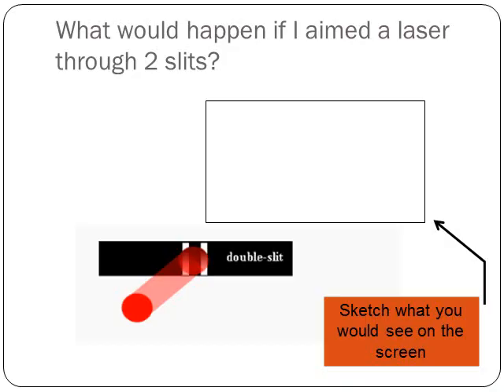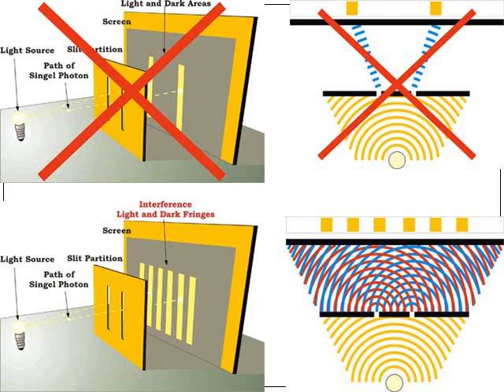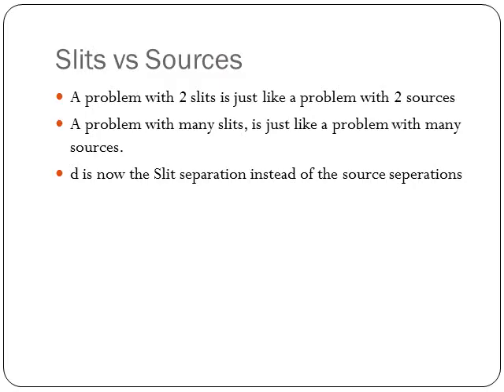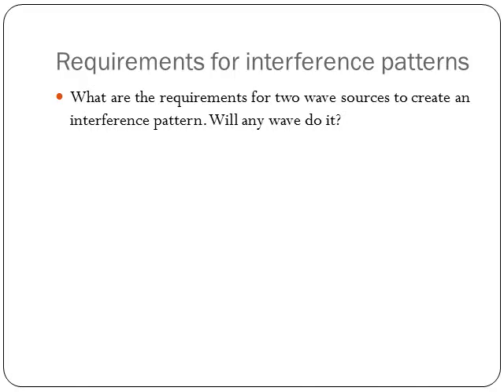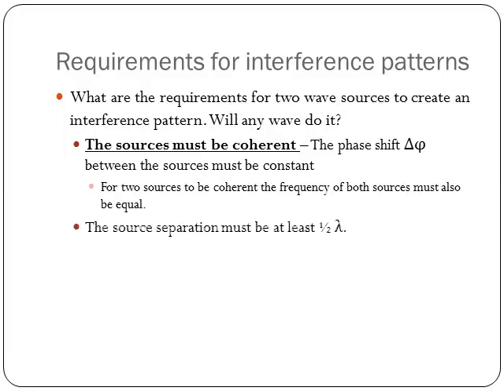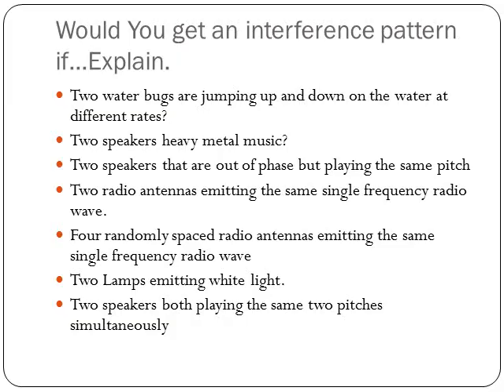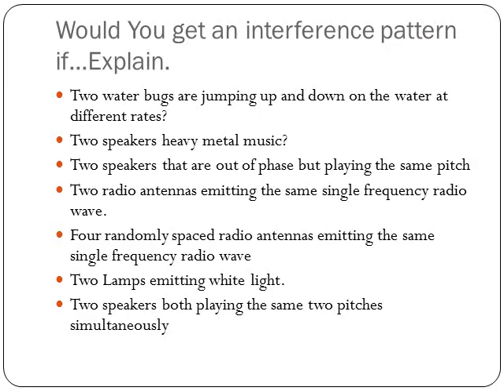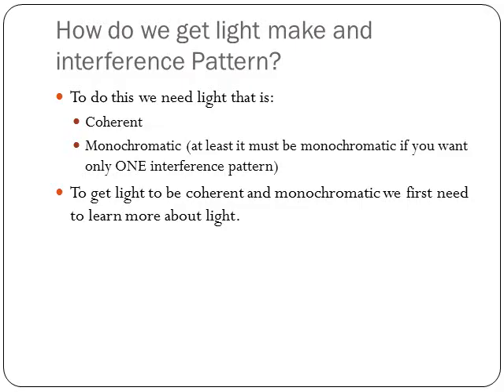Interference Paterns with EM Waves